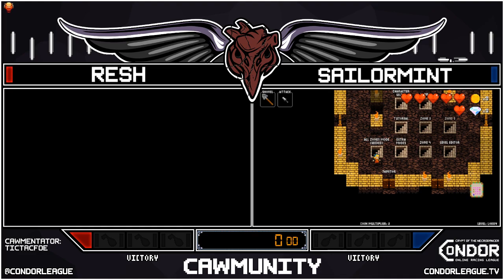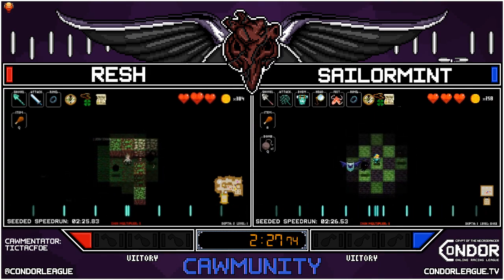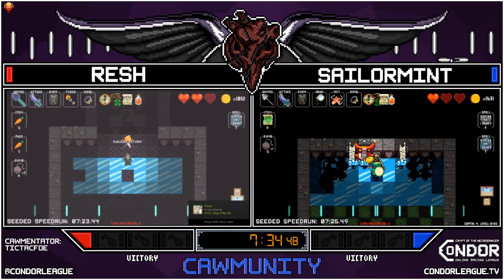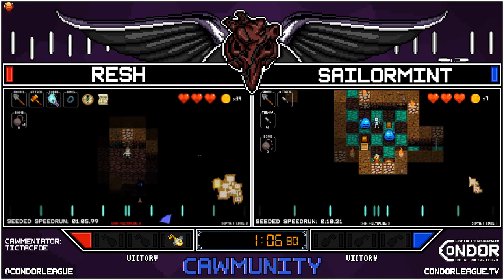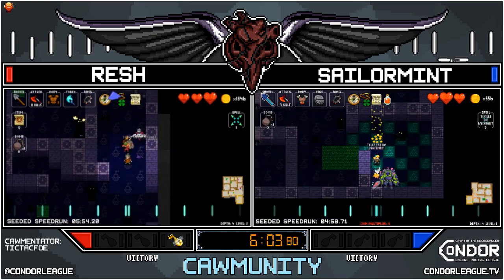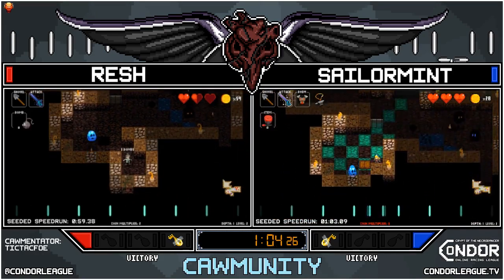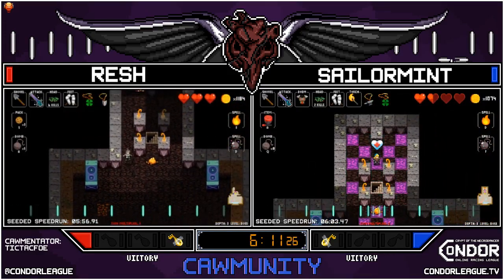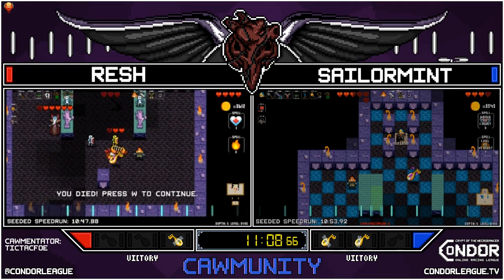S6 Condor Match Sailormint vs Resh